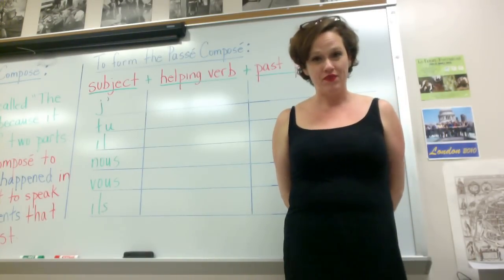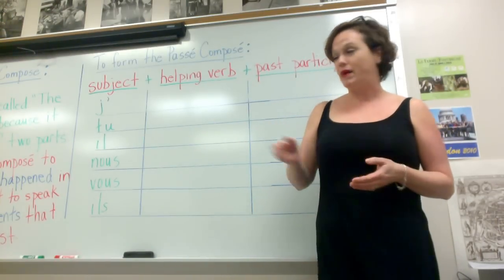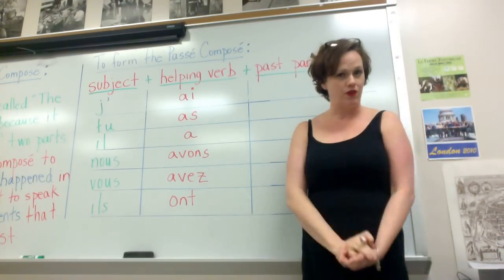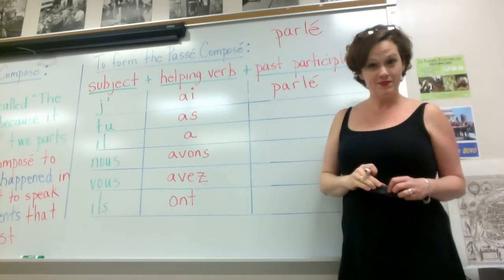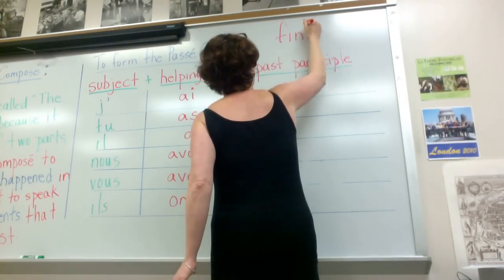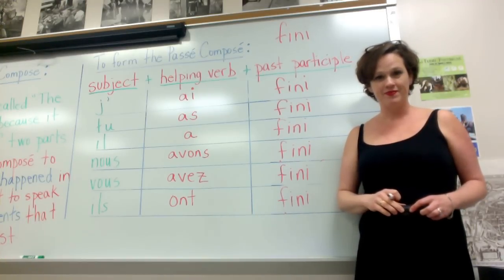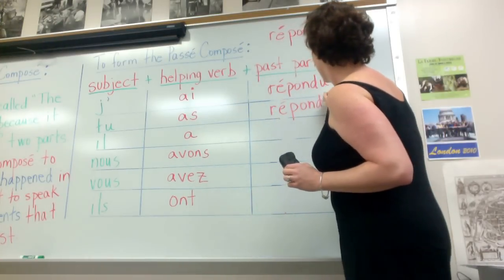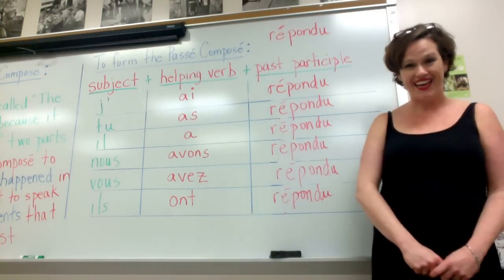French Passé Composé Lesson in 10 Minutes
teaches a lesson on the French passé composé.